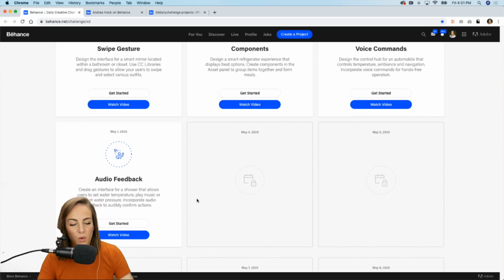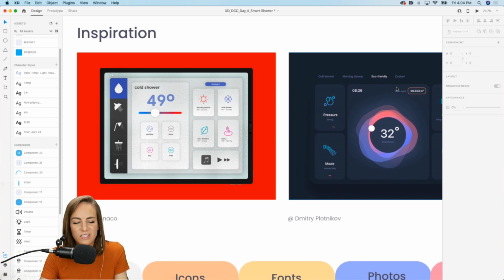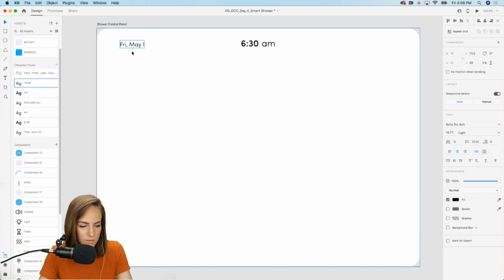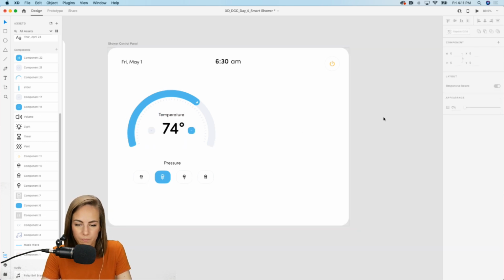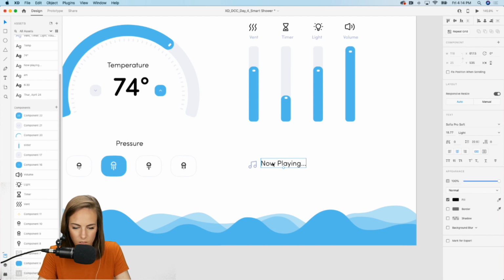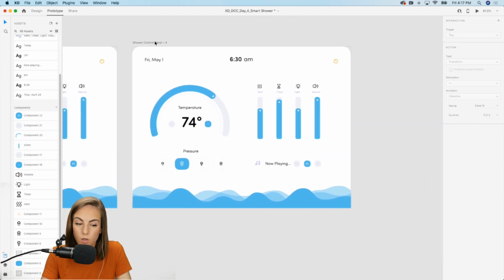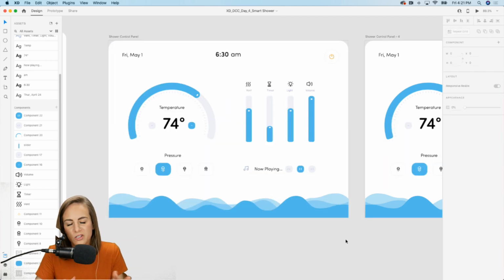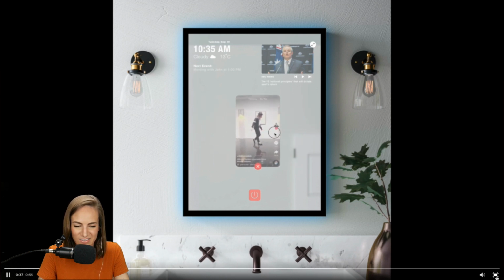Adobe XD Daily Creative Challenge - Audio Feedback | Adobe Creative Cloud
Challenge: Create an interface for a shower that allows users to set water temperature, play music or adjust water pressure. Incorporate audio feedback to audibly confirm actions.